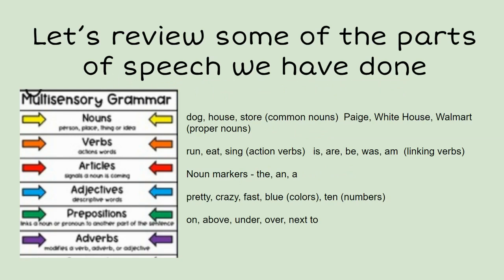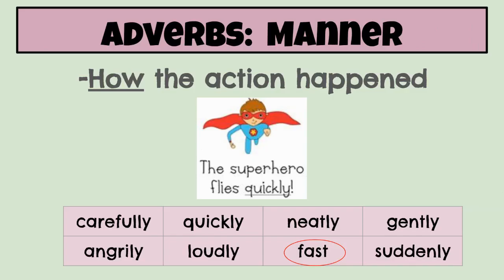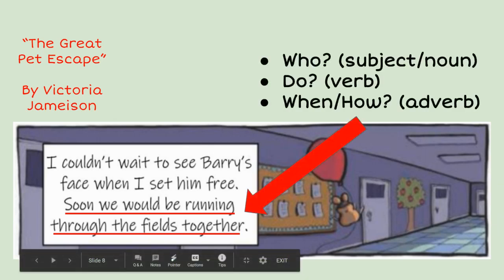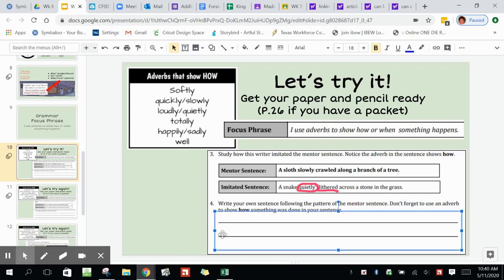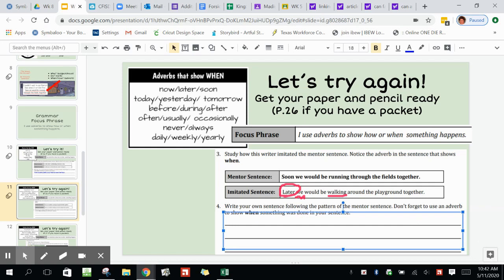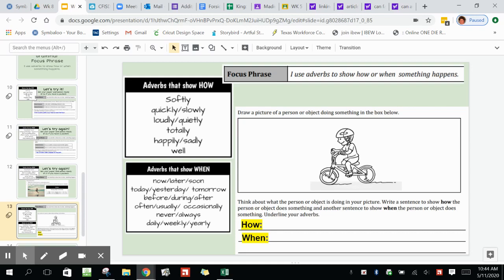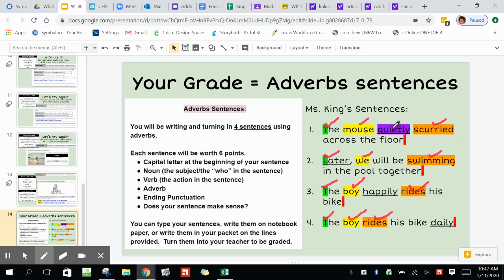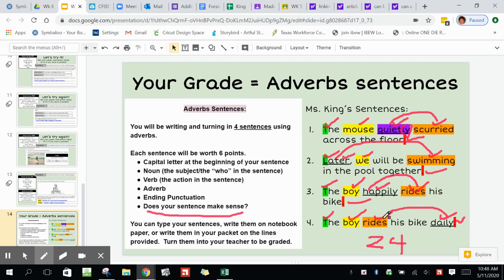Writing Wk 8 - Adverbs